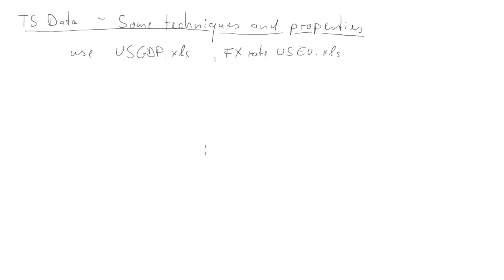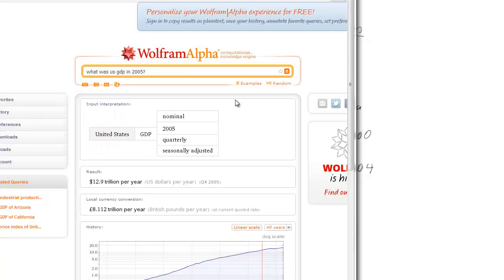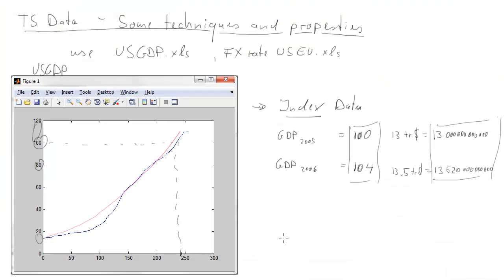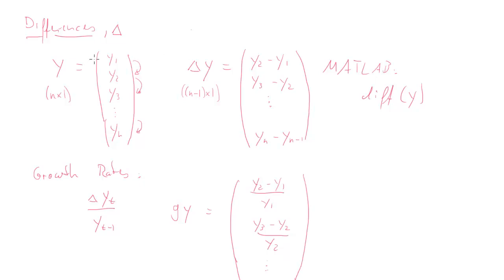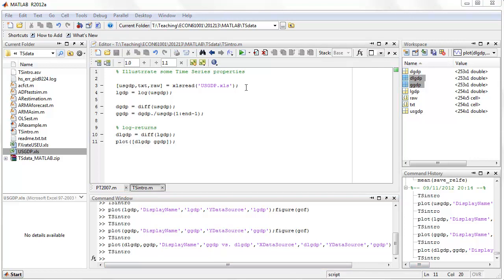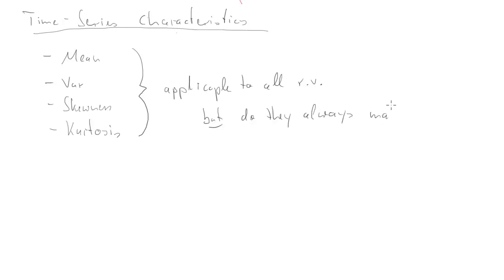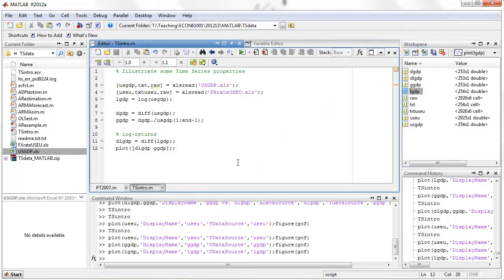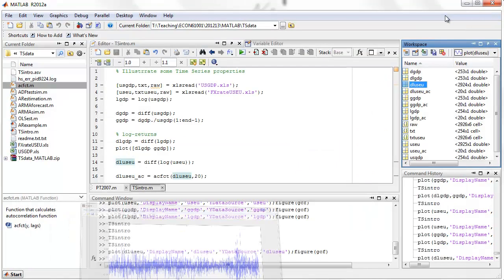ECON61001, TS Intro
Some very basic TS data operations